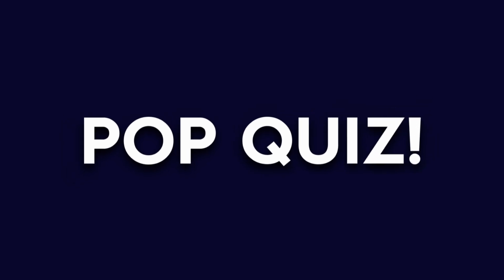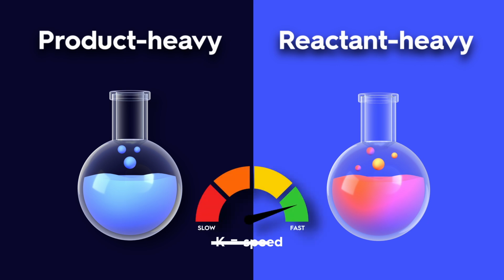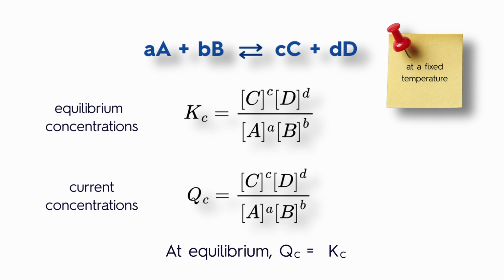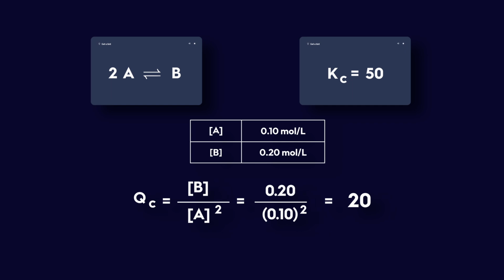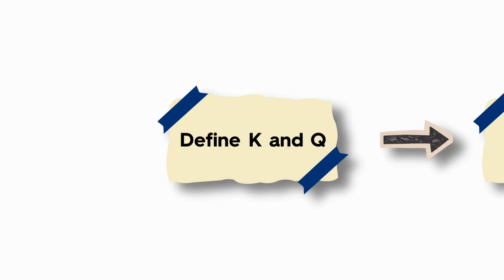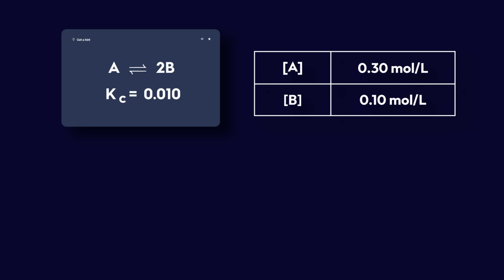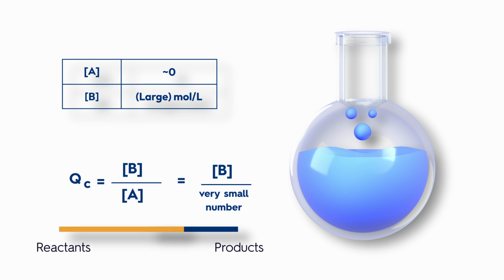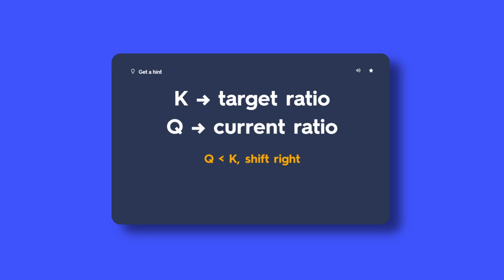K vs Q Explained: How to Predict Reaction Shifts in Equilibrium Chemistry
👉 Tap the link for a full practice test to help you master every concept in solving equilibrium shift problems.

The equilibrium constant K tells you the target ratio at equilibrium — but Q tells you where the system is right now. In this video, you’ll learn exactly how K and Q work, how to compare them, and how to predict the direction any reaction will shift to reach equilibrium.

Here's what we cover:
- What the equilibrium constant K represents
- What the reaction quotient Q measures
- How to compare Q vs K to predict reaction direction
- Why K never changes with concentration (only temperature)
- How to avoid the “divide by zero” trap when starting with only products
- Step-by-step examples with different stoichiometries
- A repeatable recipe for solving equilibrium shift problems

If you want equilibrium chemistry to finally make sense, this video gives you the intuition and the math behind how systems move toward equilibrium.